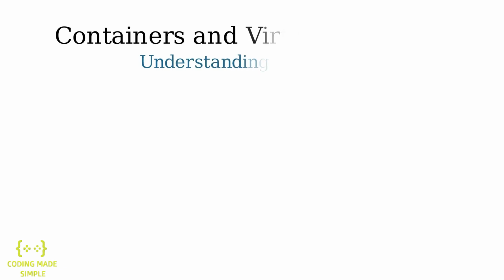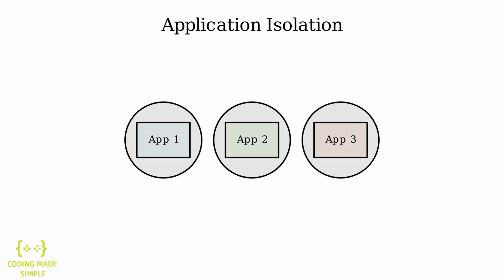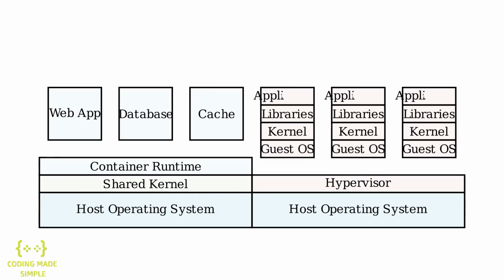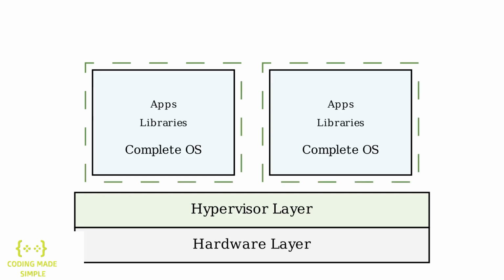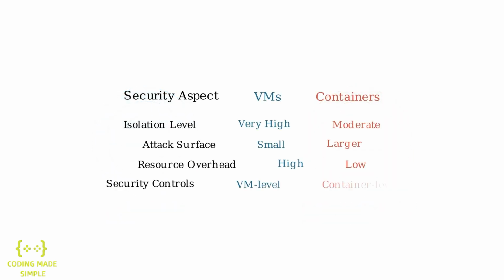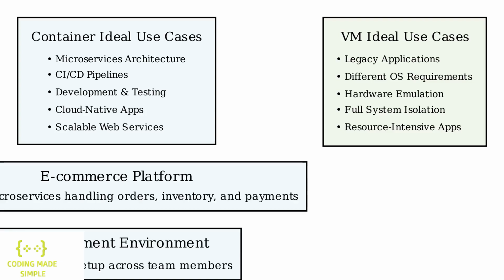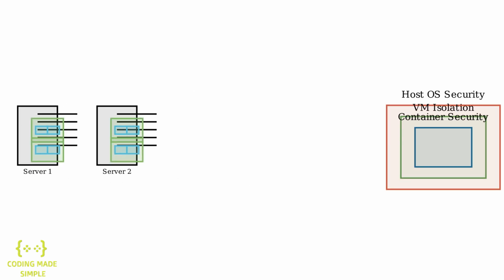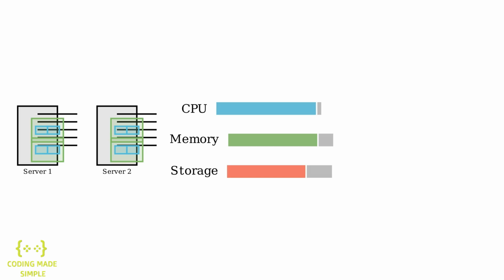Containers and Virtual Machines | DevOps | 1-Minute Concepts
Containers vs Virtual Machines (VMs) — what’s the difference and which one should you use? 🐳💻 This video from Code Made Simple explains the core concepts of containers and VMs, their architectures, and how they impact scalability, portability, and resource management in modern cloud computing.

👉 Learn about:

What are Containers? (Docker, Kubernetes)
What are Virtual Machines? (VMware, VirtualBox)
Key differences: Speed, isolation, and resource allocation
When to use containers vs VMs